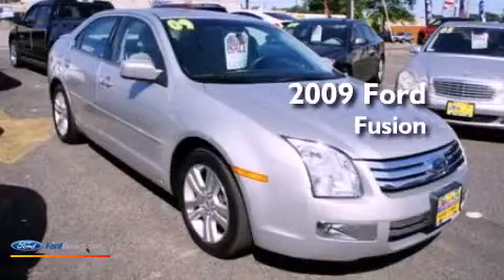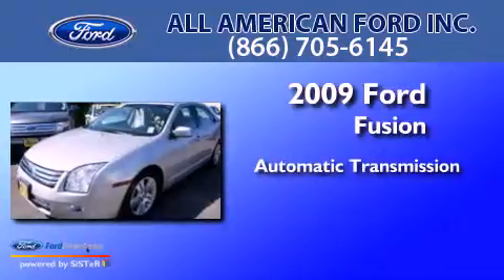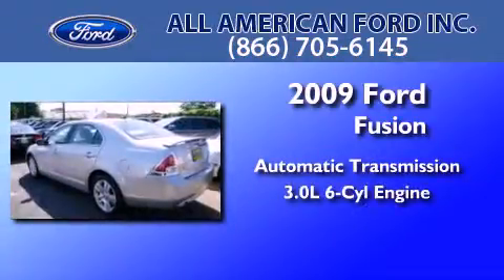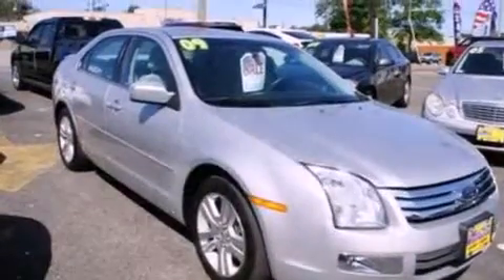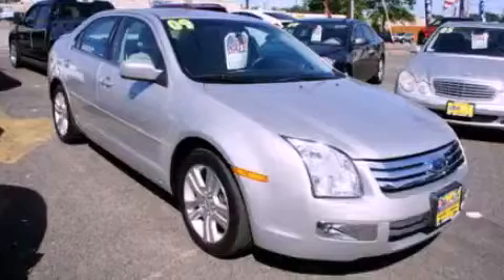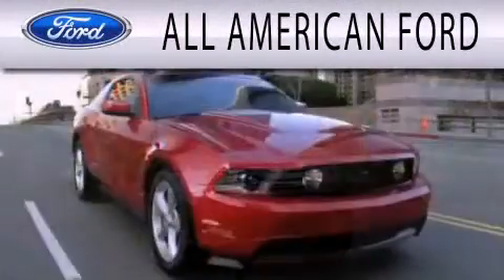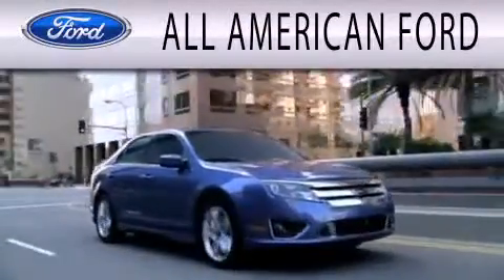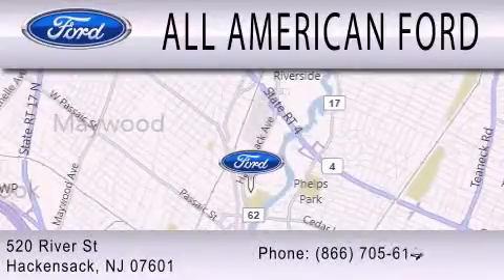2009 FORD FUSION Hackensack NJ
Year : 2009
 Make : FORD
 Model : FUSION
 Engine : 3.0L V6 24V MPFI DOHC
 Trans . : 6-SPEED AUTOMATIC
 Exterior : VAPOR SILVER CLEARCOAT METALLIC
 Miles : 16,000
 Interior : CAMEL
 Stock : 12T1752A